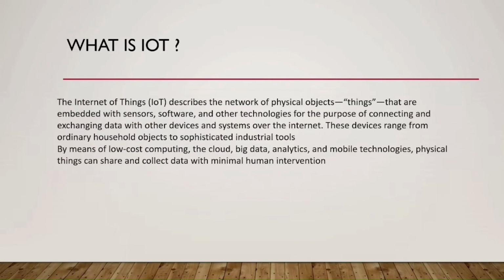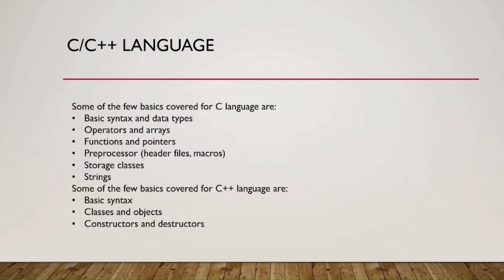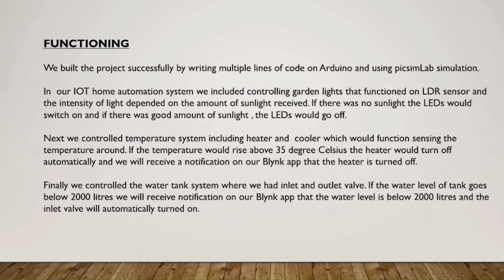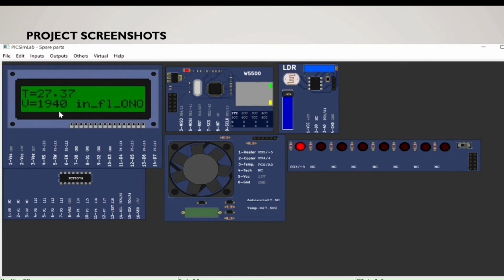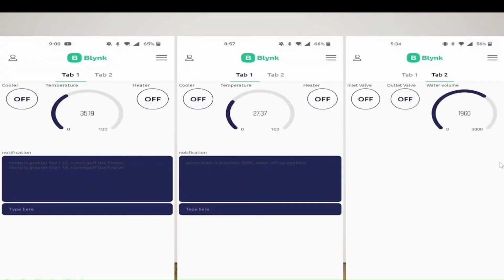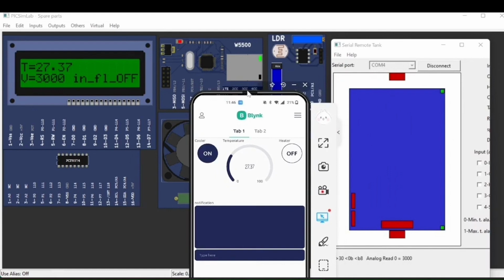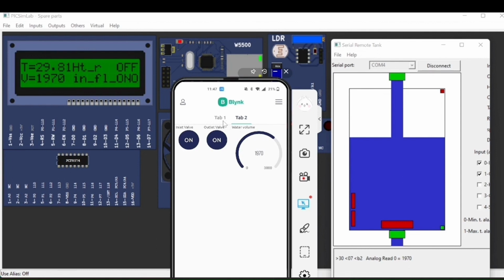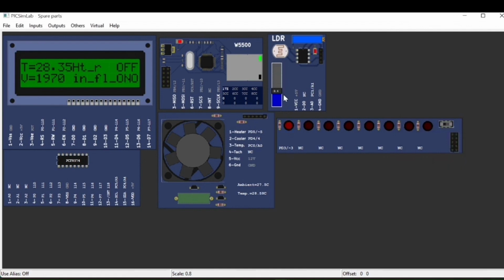IOT BASED HOME AUTOMATION SYSYEM|EMERTXE INTERNSHIP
Develpoed an Home automation system using Arduino Uno,Picsim Lab,Blynkit App.